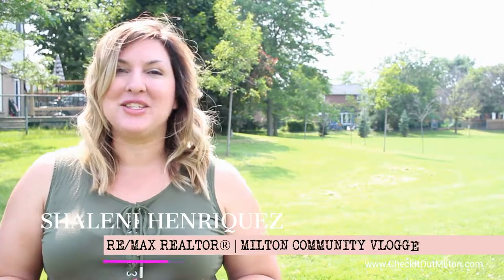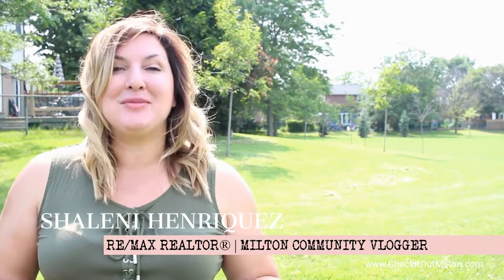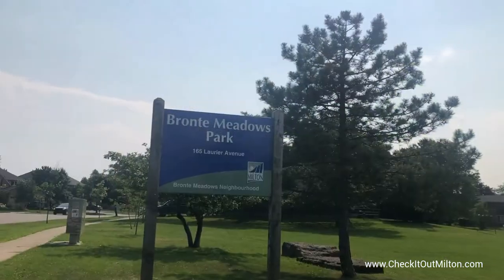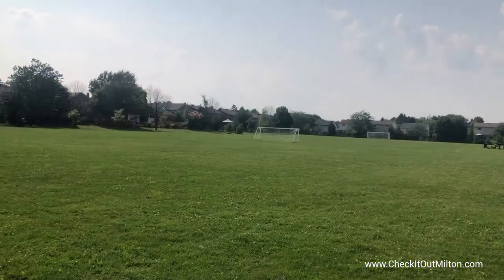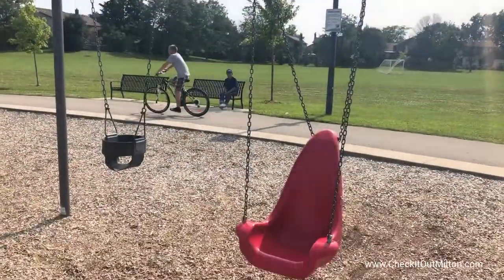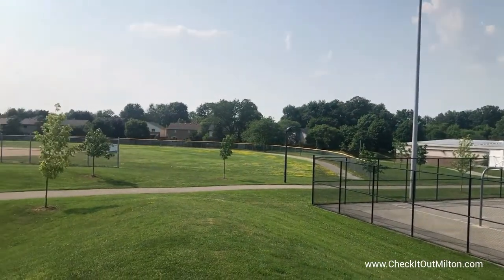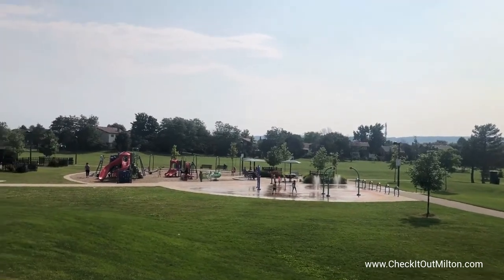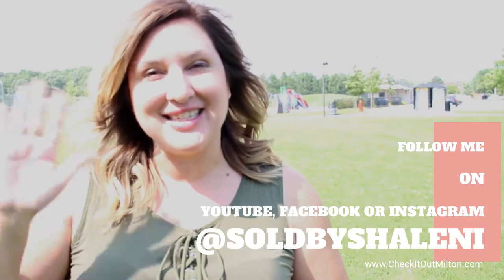Milton Parks | Bronte Meadows Park | Check It Out Milton ep 30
There are so many beautiful parks in Milton.

Today I am taking you to Bronte Meadows Park. Located in the Bronte Meadows Community.

There's covered seating, a playground, waterpark, soccer fields, public tennis courts, baseball diamond, basketball courts and if that's not enough, there are also walking trails throughout.

If you haven't been before, you should go and check it out.

What is your favourite park in Milton?